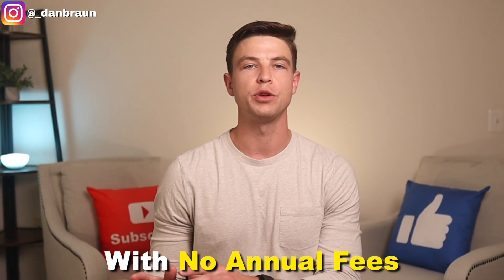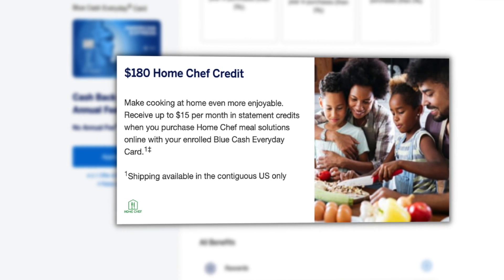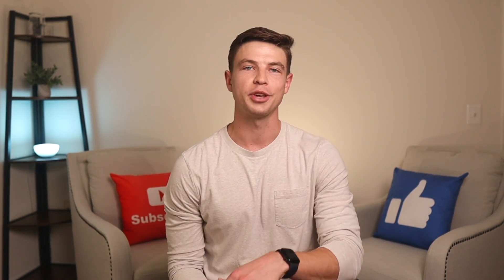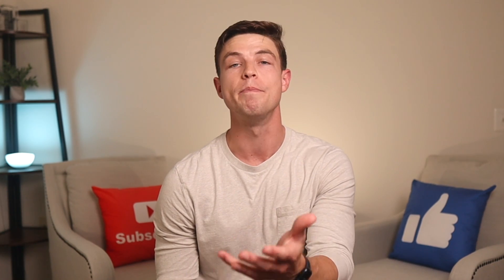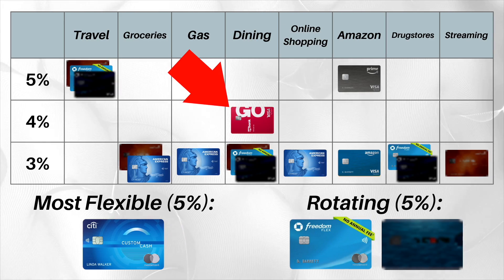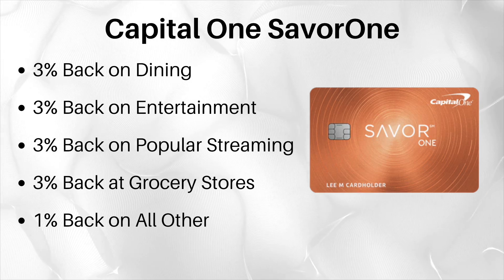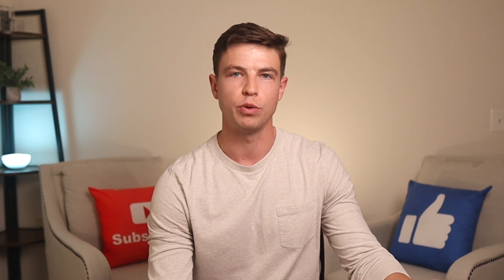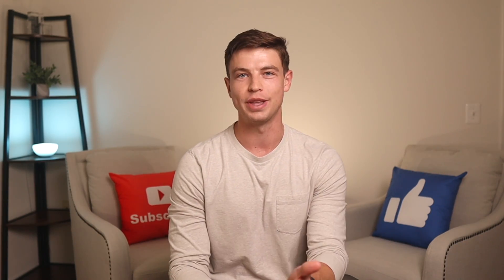10 BEST Cash Back Credit Cards (No Annual Fees)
In this video, we’re looking at the 10 best cash back credit cards that have no annual fee! These cash back credit cards will give you big sign up bonuses and each credit card earns 3% to 5% back on all of your spending categories as well. So if you’re looking for the best credit cards that focus on cash back, then this video will be the perfect guide to picking the right credit card for your wallet.

These cash back cards will focus on spending categories like gas, groceries, dining, online shopping and more - so if you use the right credit card for each category, then you can maximize the cash back that you earn.